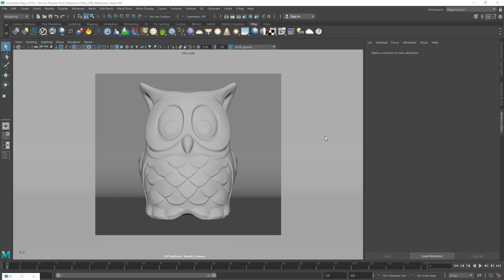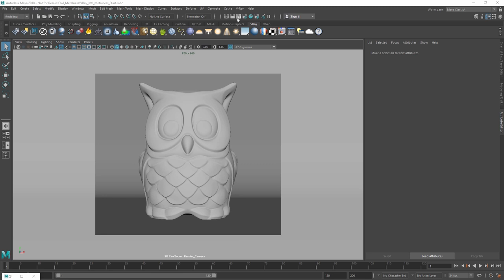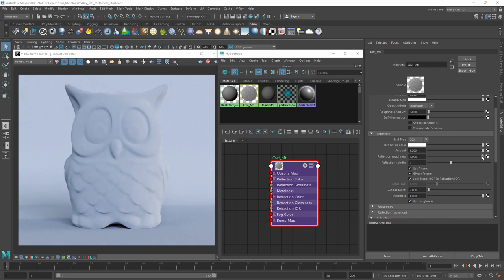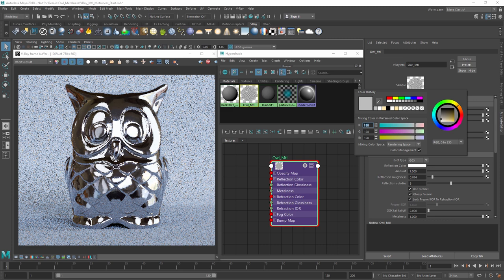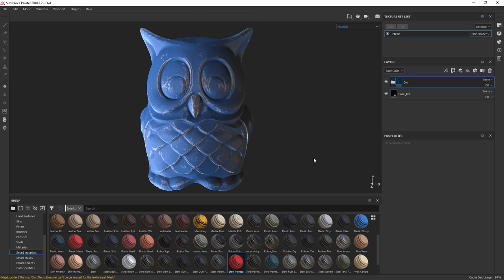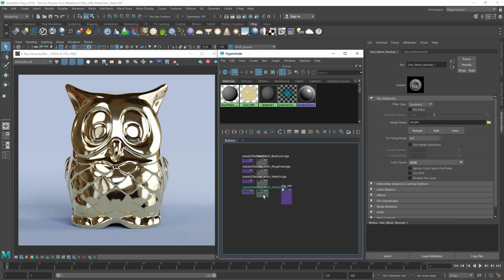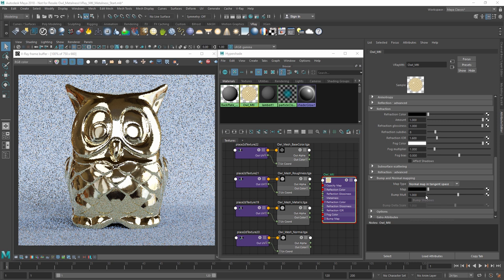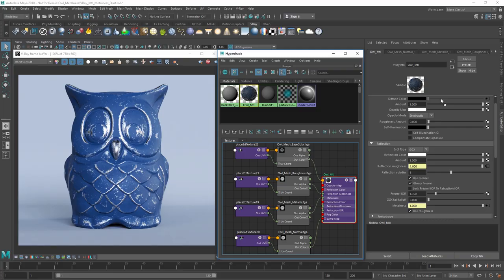V-Ray Next for Maya Courseware – 3.4 V-Ray Mtl Metalness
In this video, we will explore how V-Ray Next adds a new Metalness parameter to the standard V-Ray material, to better support the PBR workflows popular with game engines and texturing software such as Substance Painter.